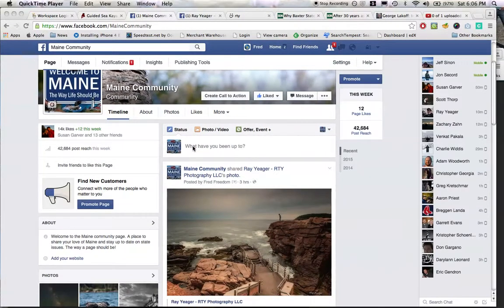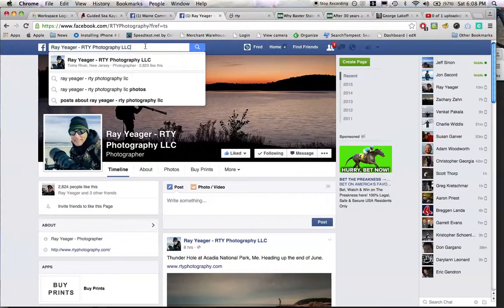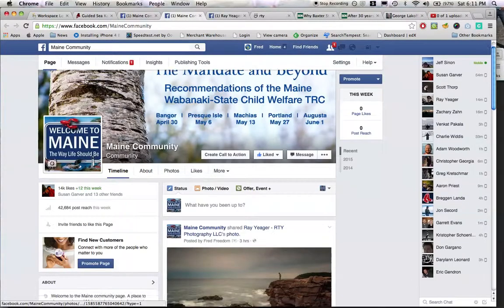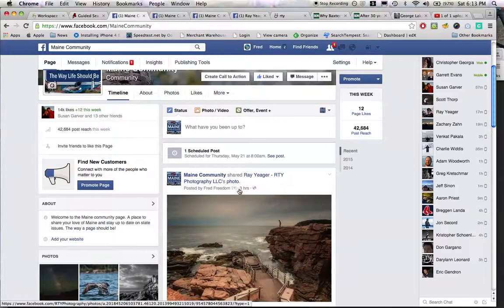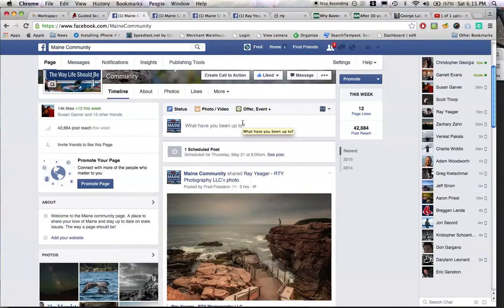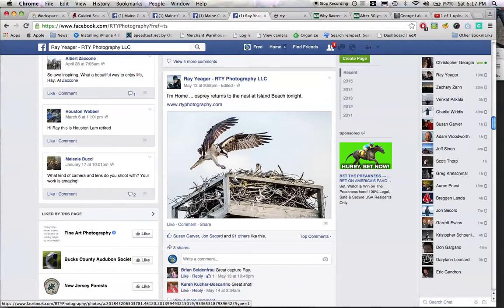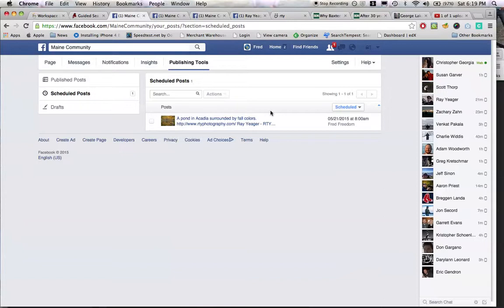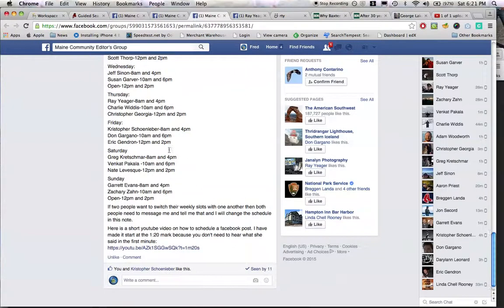Scheduling Your Photos on the Maine Community Page (or sharing them from your page)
Scheduling your photos to appear on the Maine Community page or sharing them from your own facebook page.